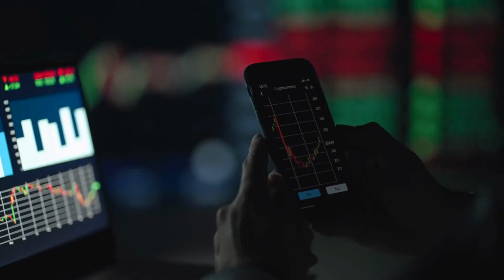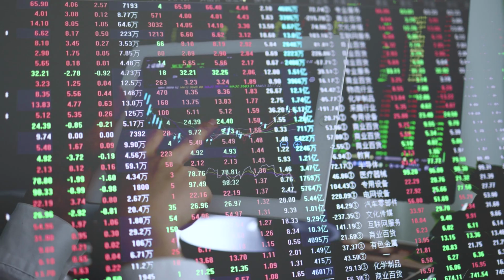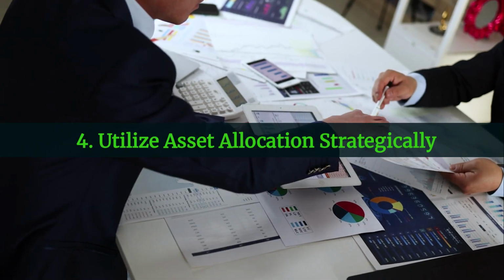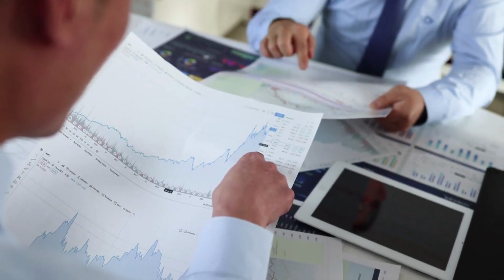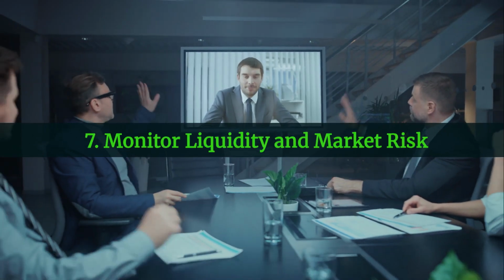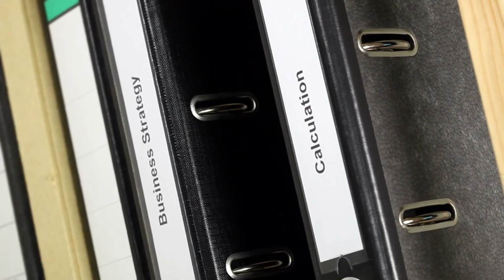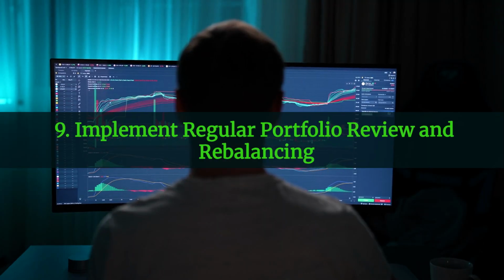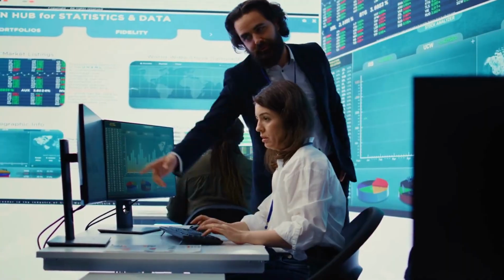⚖️ Risk Management Strategies Every Serious Investor Must Know ⚖️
Successful investing isn’t just about picking winners — it’s about managing risk. In this video, we break down the most important risk management strategies that every serious investor should use to protect capital and maximize long-term returns.

You’ll learn how to diversify across asset classes, hedge against market volatility, set stop-losses, and allocate capital based on risk tolerance. We also cover position sizing, scenario planning, portfolio rebalancing, and behavioral strategies to avoid emotional mistakes during market turbulence.

Whether you’re a beginner investor or a seasoned portfolio manager, mastering risk management is key to surviving market swings and building consistent wealth.

🕒 Timestamps:
0:00 – Introduction: Why Risk Management Matters
0:50 – Diversification Across Assets
1:50 – Position Sizing & Exposure Limits
3:00 – Hedging Strategies Explained
4:10 – Stop-Losses & Risk Controls
5:20 – Portfolio Rebalancing Techniques
6:30 – Behavioral Risk Management
7:40 – Scenario Planning & Stress Tests
8:45 – Final Takeaways for Serious Investors